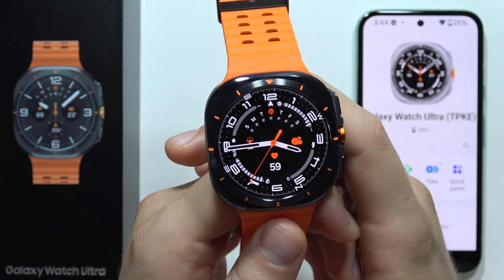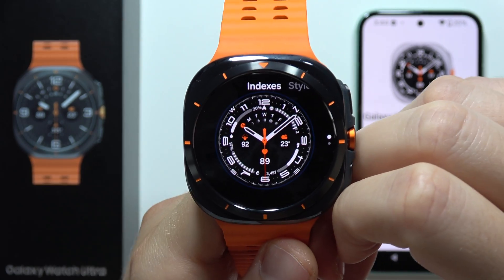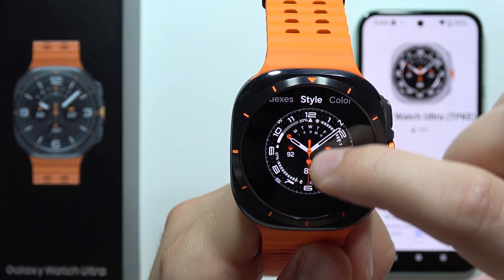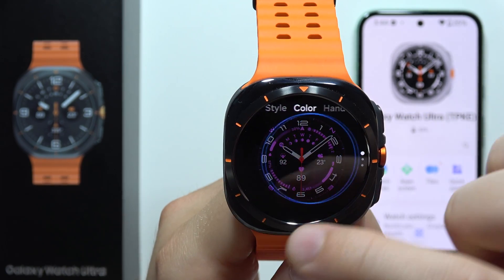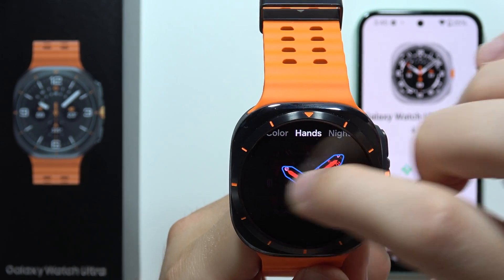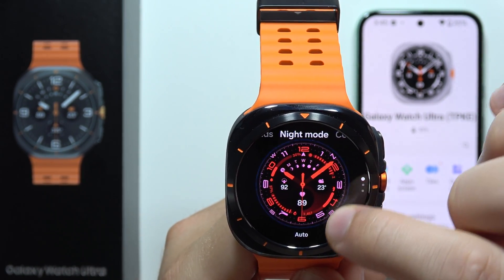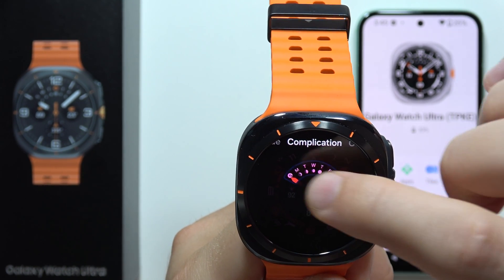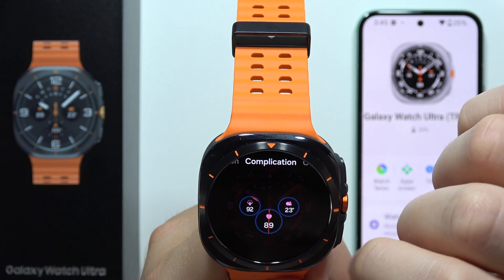SAMSUNG Galaxy Watch Ultra: How to Customize Watch Faces?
Discover how to customize watch faces on your SAMSUNG Galaxy Watch Ultra. This guide will show you the steps to personalize the look and feel of your watch. Learn how to adjust colors, styles, and complications to make your watch face unique. Follow these simple instructions to give your Galaxy Watch Ultra a personalized touch.